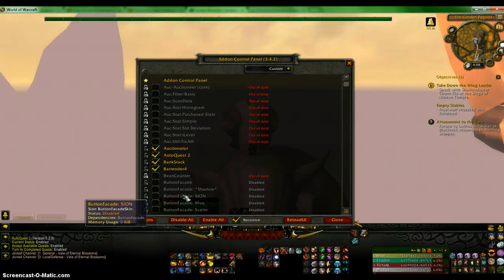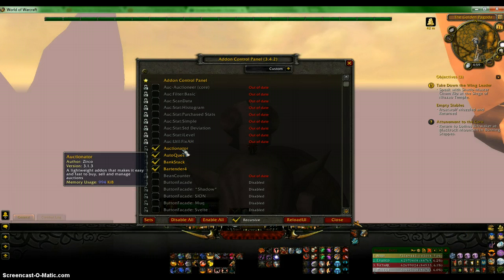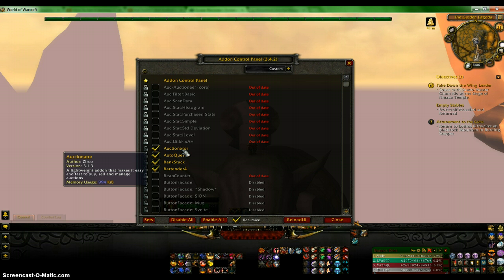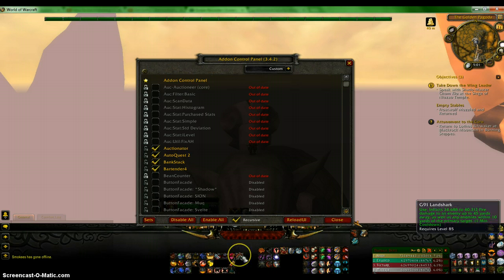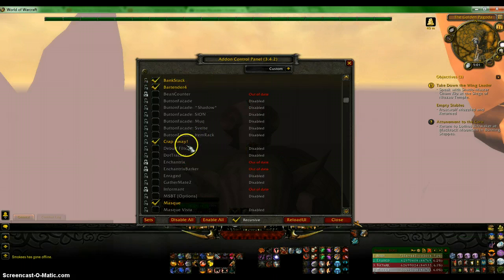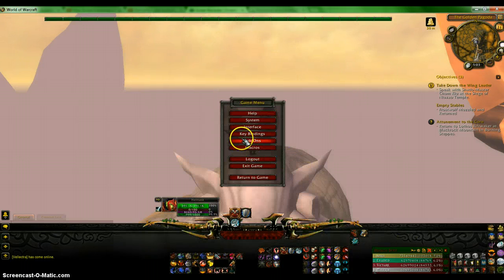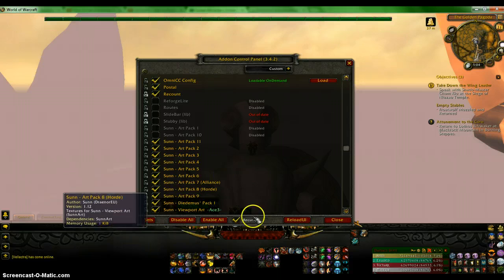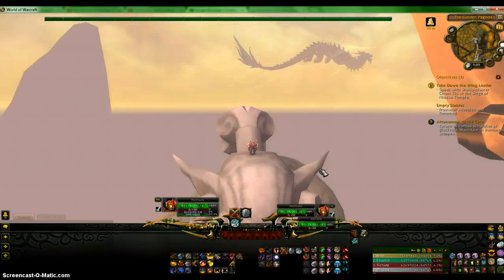my user interface(ui)